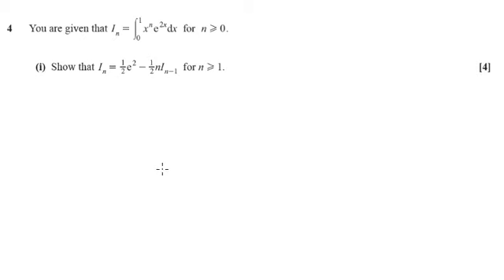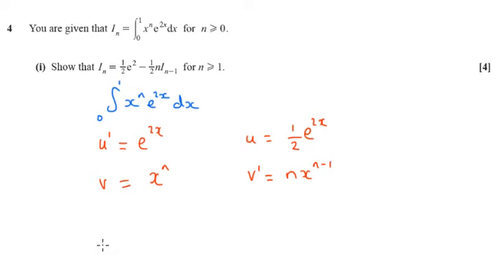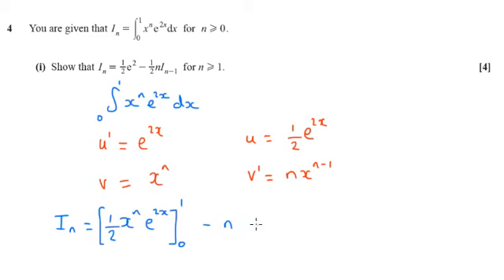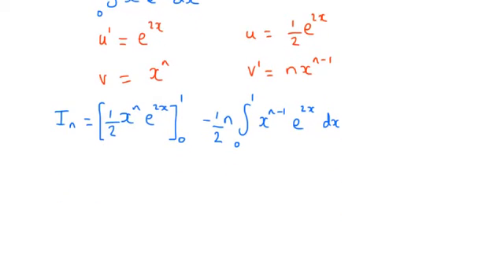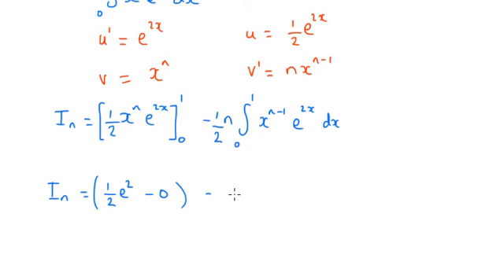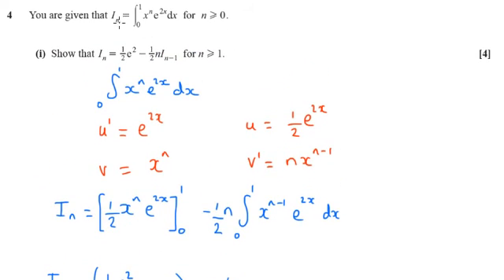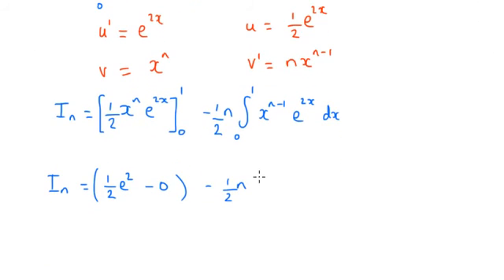OCR FP2 January 2013 q4i